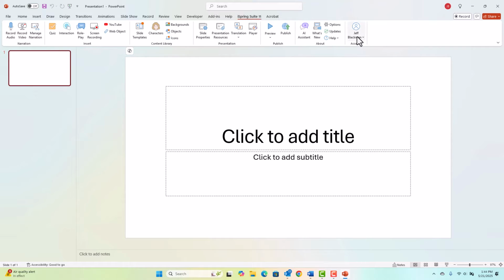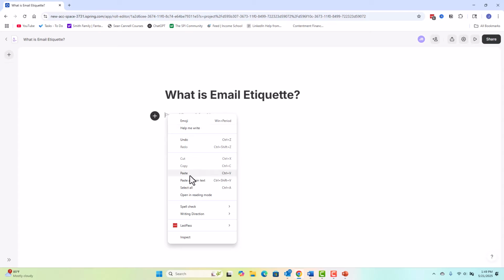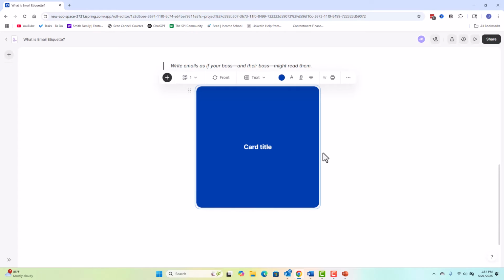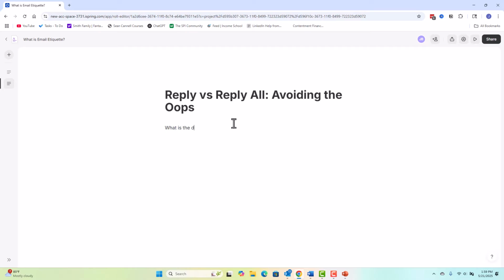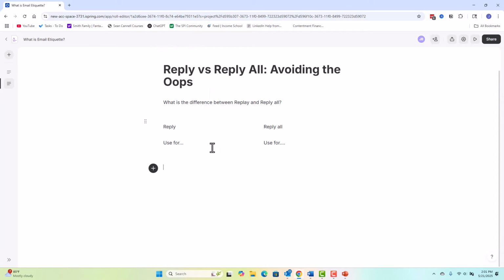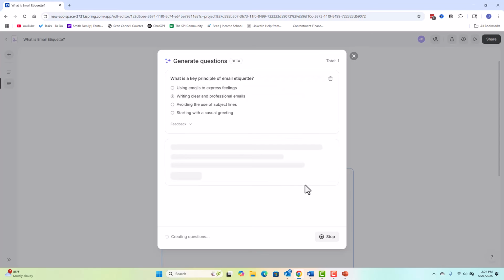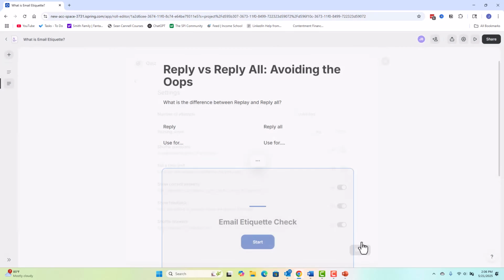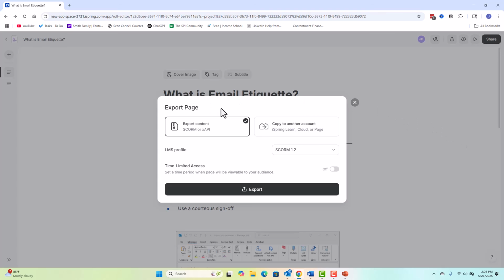How to Make a Microlearning Course in Minutes Using iSpring Cloud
🎓 EASILY Create Microlearning with iSpring Cloud
Ready to create professional microlearning—fast? In this sponsored tutorial, I walk you through how to build a short, effective microcourse AND a quiz using iSpring Cloud.

🔧 In this video, you'll learn how to:
✔️ Create microlearning content
✔️ Add text, images, quotes, dividers, and flashcards
✔️ Build and customize a quiz
✔️ Publish and share your course